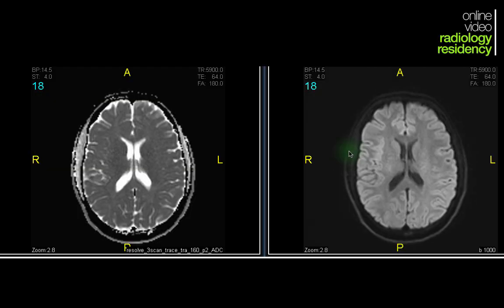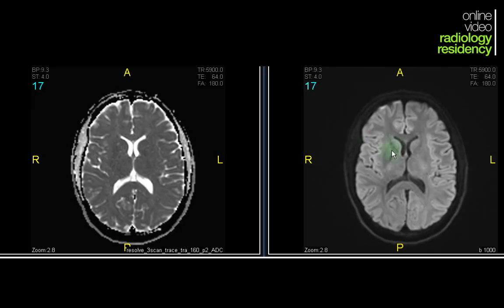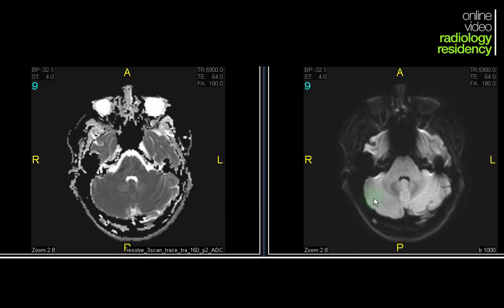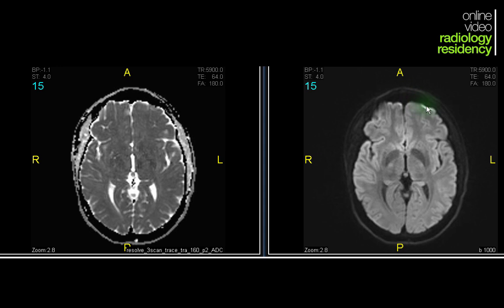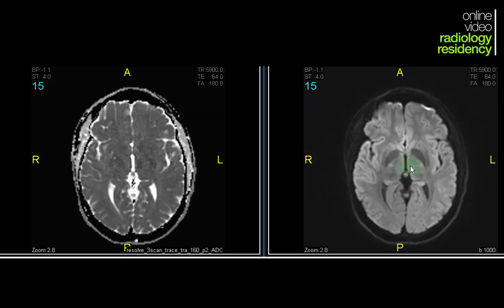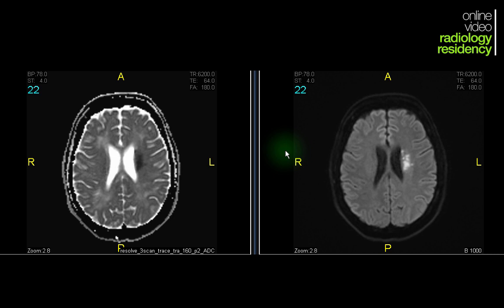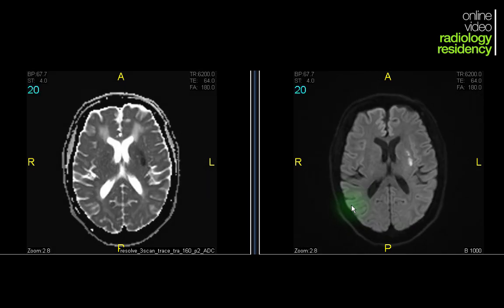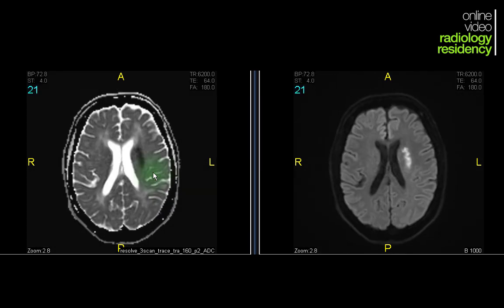How to Diagnose Stroke on MRI Brain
simple tutorial on diagnosing infarct / ischemic stroke on brain MRI

00:18 : search pattern
02:00 : case